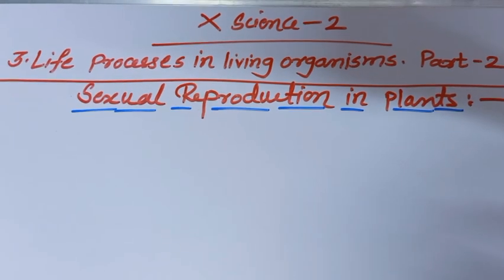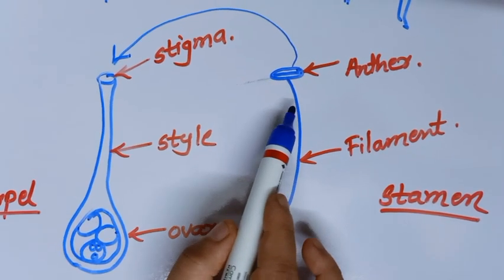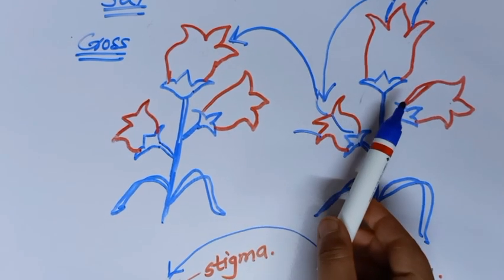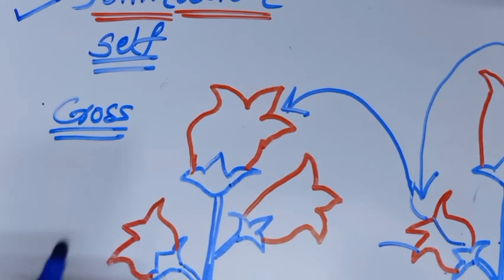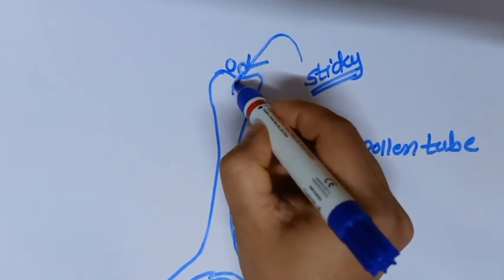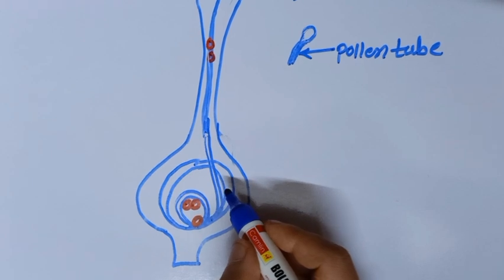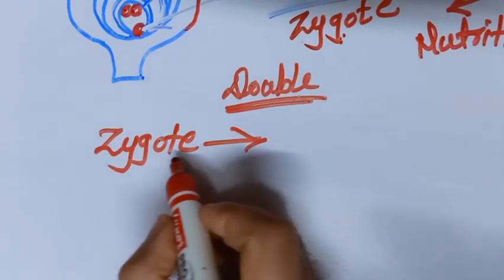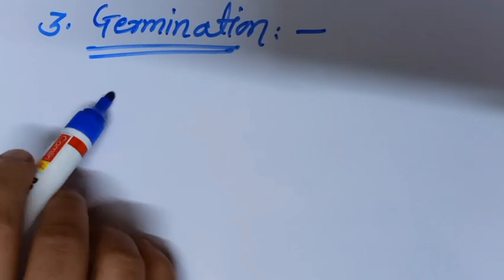X Science II Life processes in living organisms. Clip V